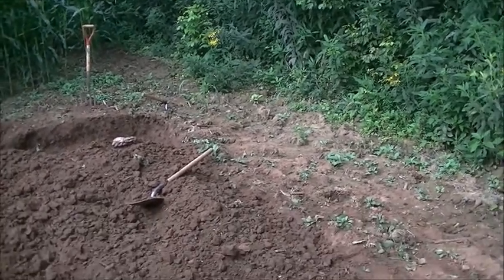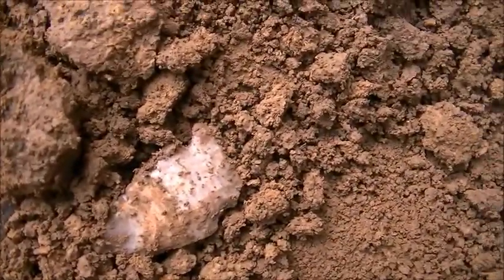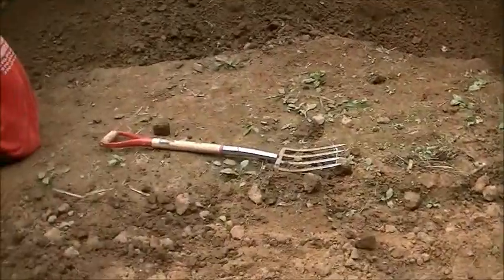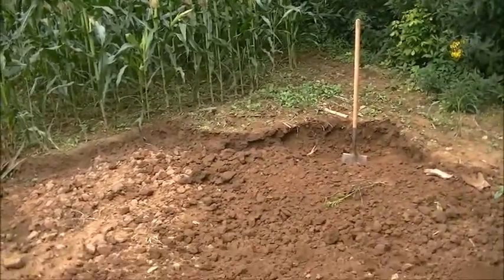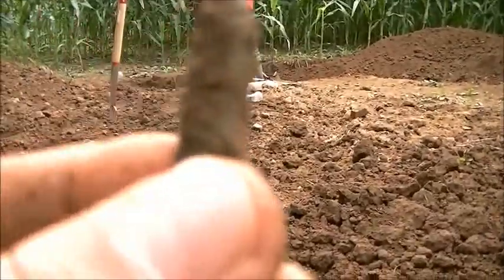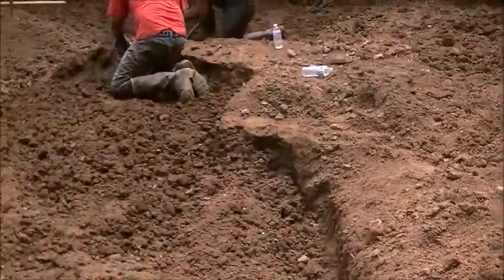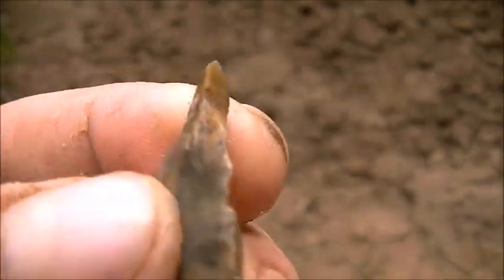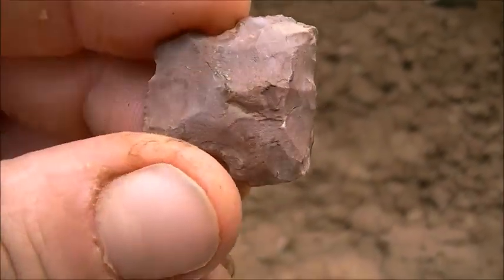CORNFIELD DIGGIN' WEEK 3, DAY 2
BACK DIGGIN' THE CORNFIELD WITH H AND KYLE...KYLE SCORES A KILLER!